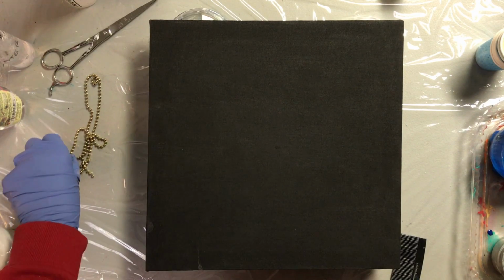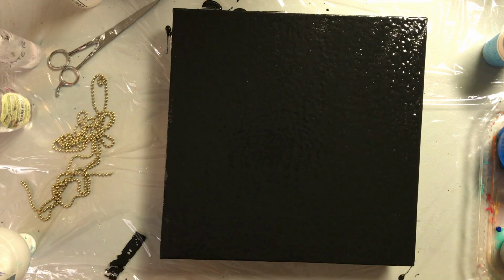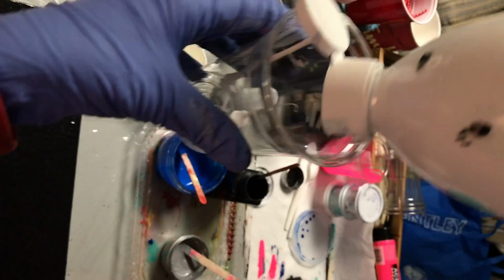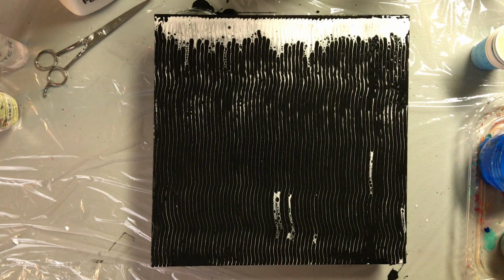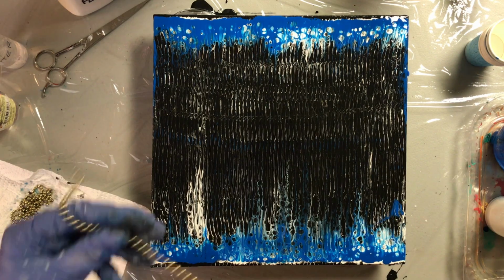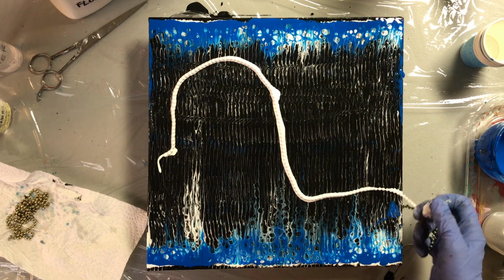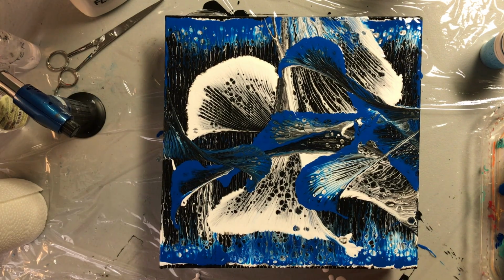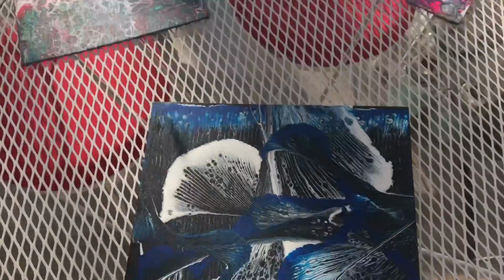(94) Acrylic Fluid Painting New Chain Pull and Swipe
Acrylic Fluid Painting New Chain Pull and Swipe
Mix Acrylic paint together and create beautiful art

Paint
Cobalt Blue, White, Black

Dimethecone was in the blue and black

Take Care
Susan King